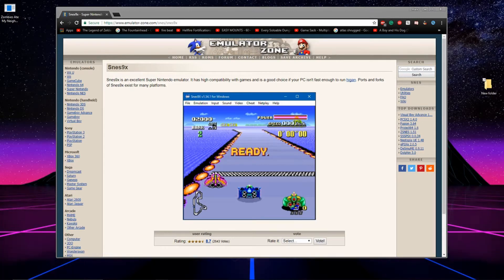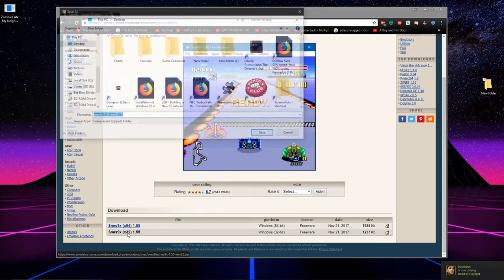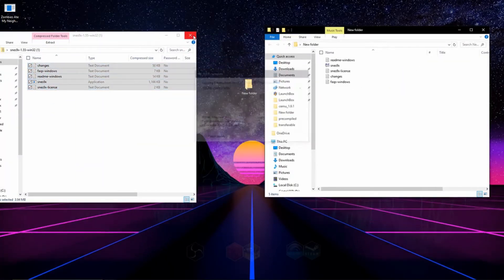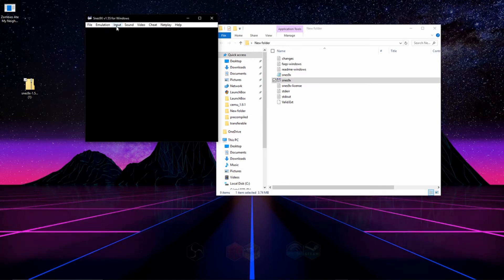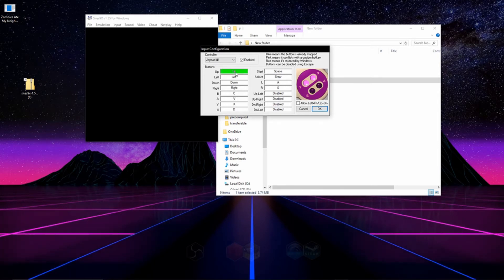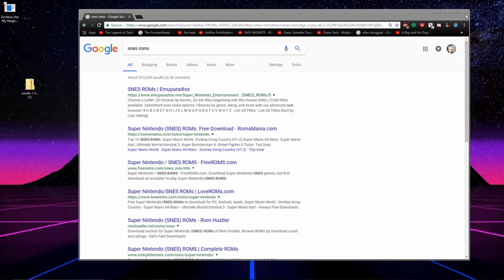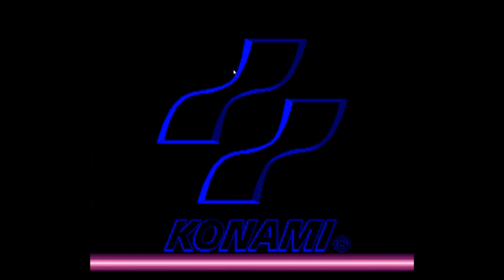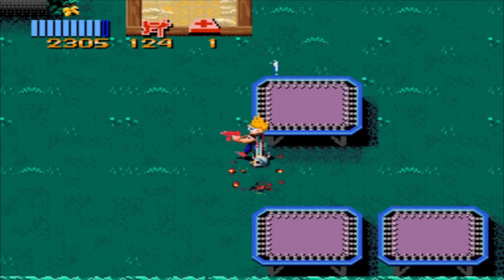Snes9x: Super Nintendo Emulator Setup (Snes Tutorial)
I mad this video to show you how to play Super Nintendo (SNES) games on your PC. Hope it helps :P

super nintendo emulator for pc, best super nintendo emulator,
download super nintendo emulator,
super nintendo emulator for windows 10, snes9x setup,
snes9x best settings,
snes9x install,
snes9x controller